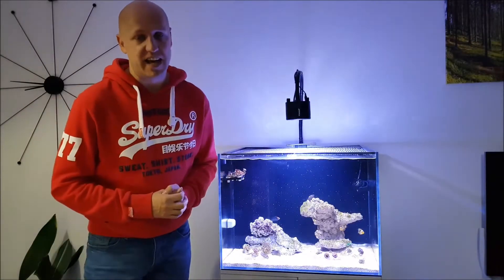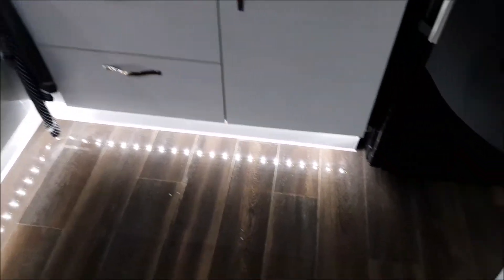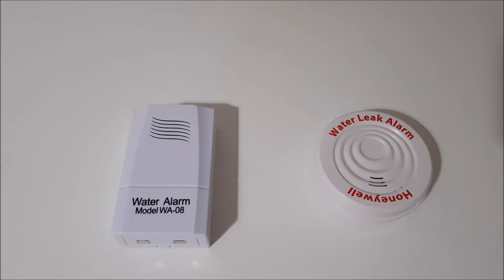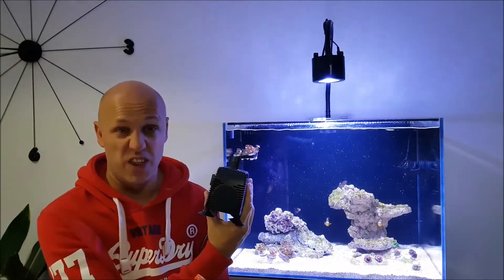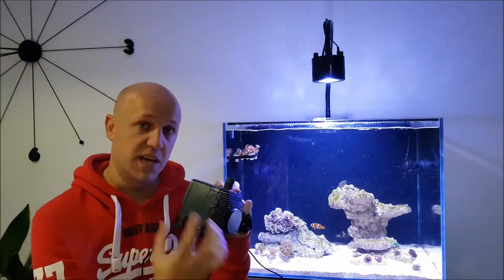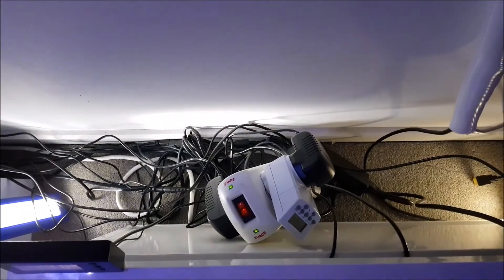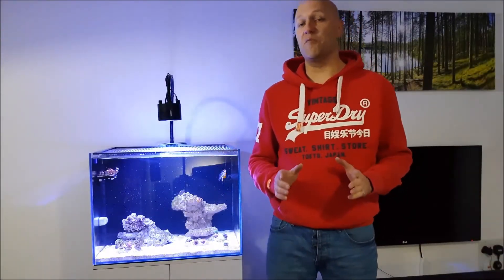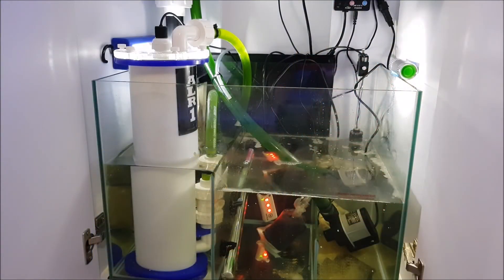Top 5 Reefing Mistakes: Part 1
Here are the water leak alarms I use (turns out both are multiple use)

Instagram.com/TheReefDork